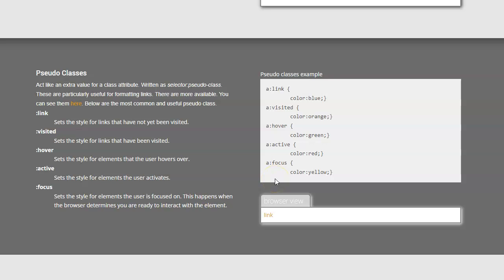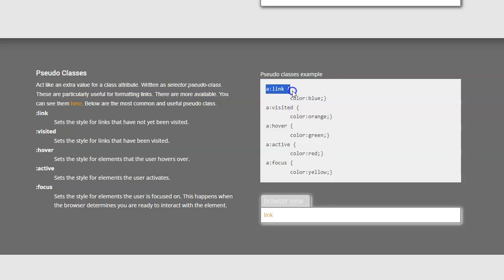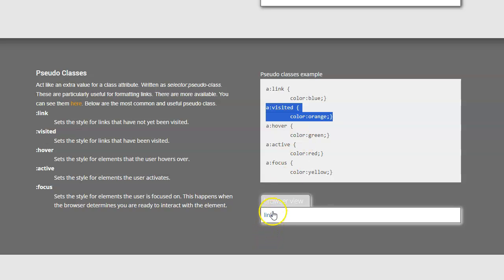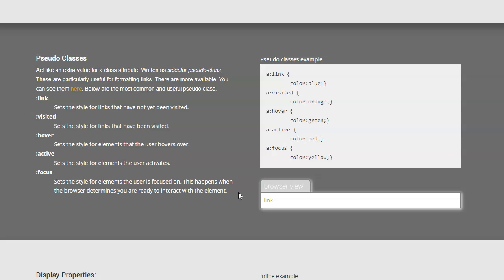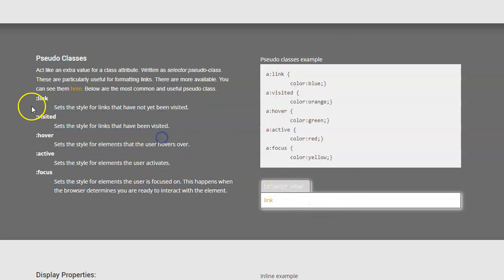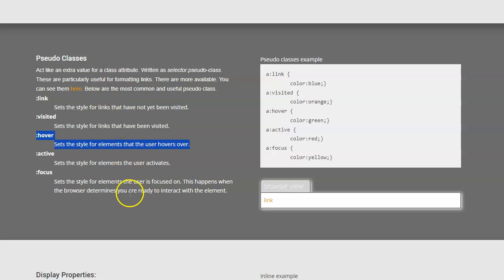wd1 04 07